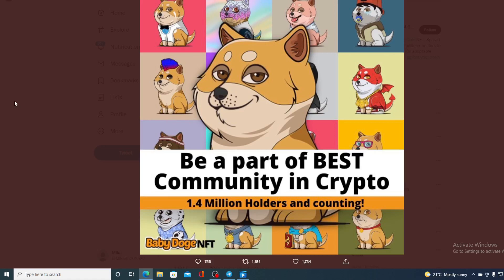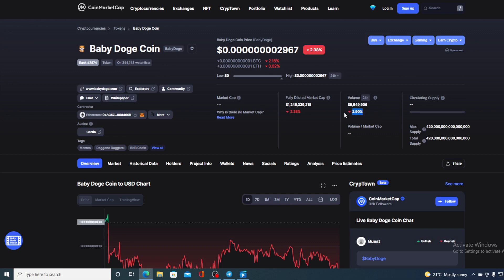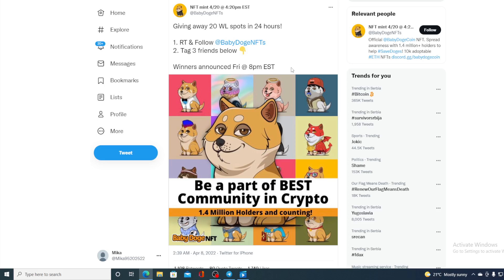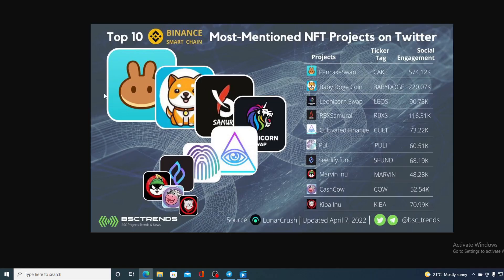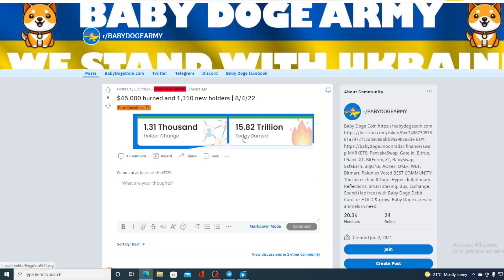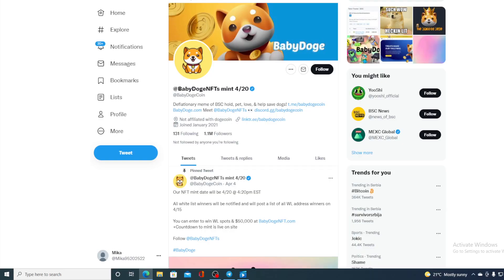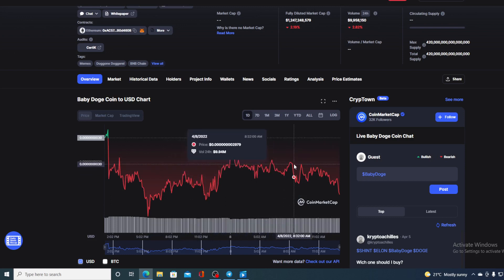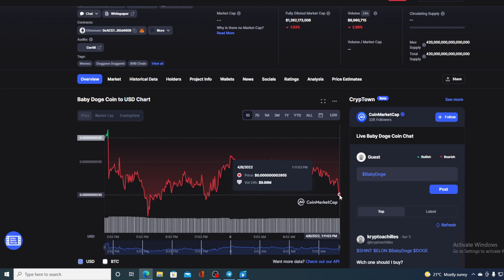BABY DOGE COIN BAD NEWS: HOLDERS WATCH OUT! DIP INCOMING! (INVEST PRICE PREDICTION 2022)